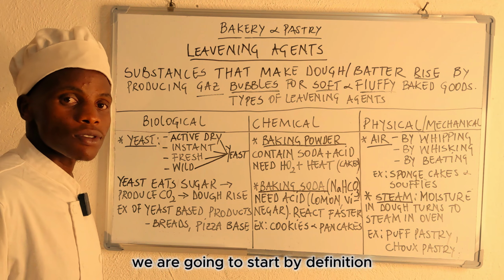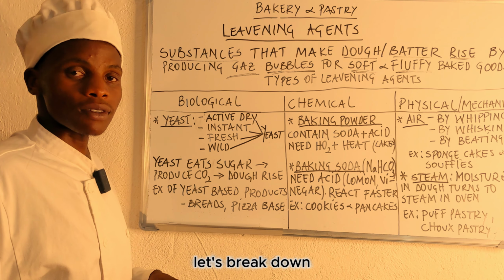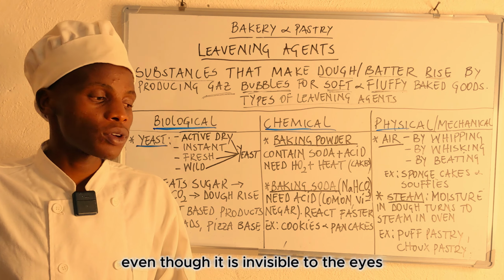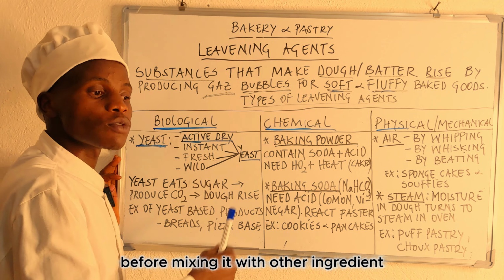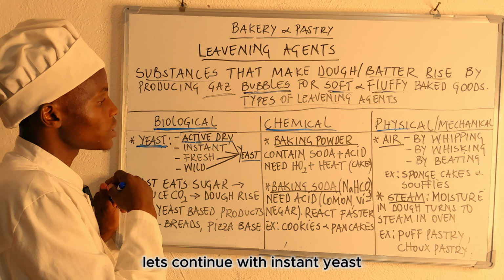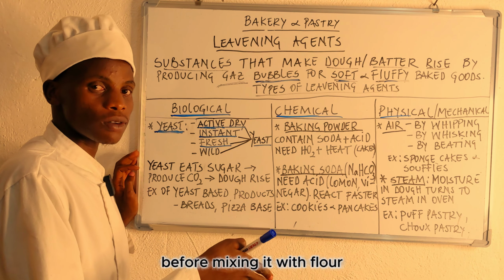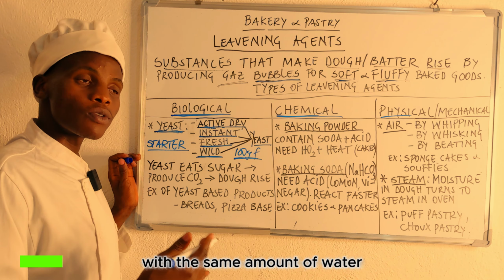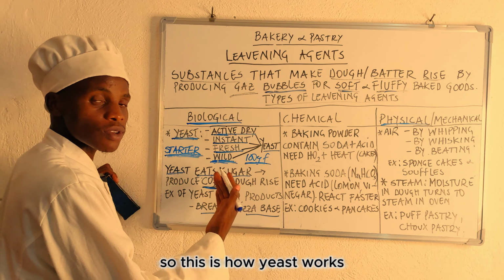THE RISE FACTOR: MASTER LEAVENING IN BAKING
hello viewers, your here for reason

lets explore the world of leavening agents together